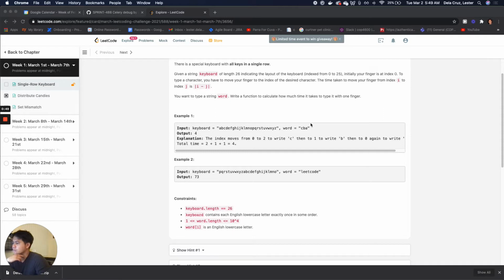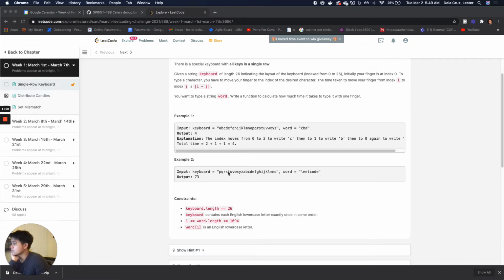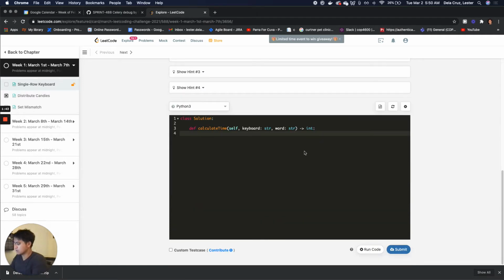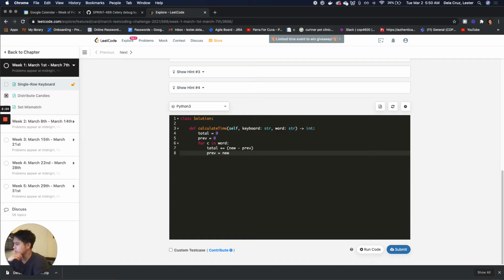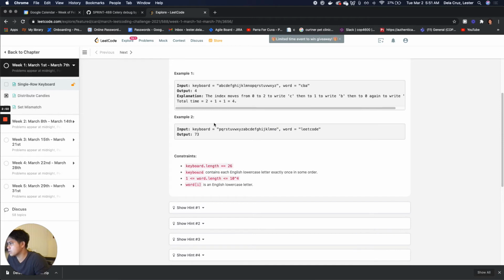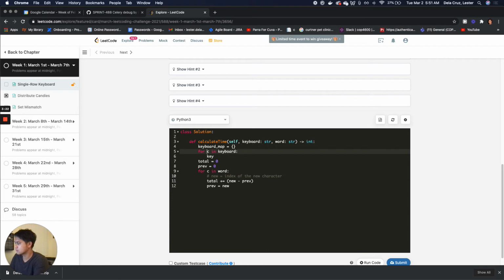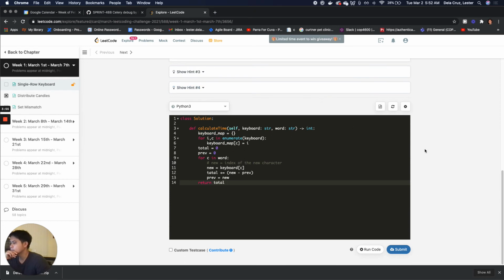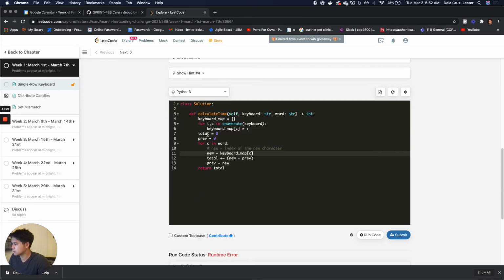Leetcode: Single-Row Keyboard (Easy)